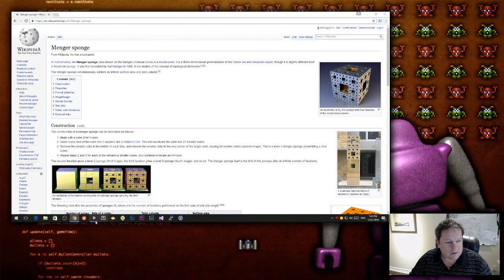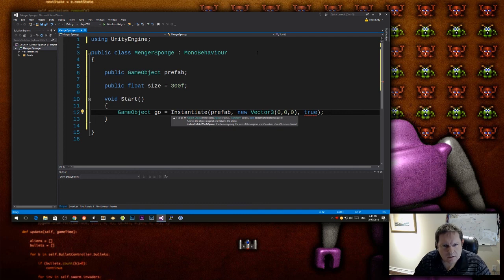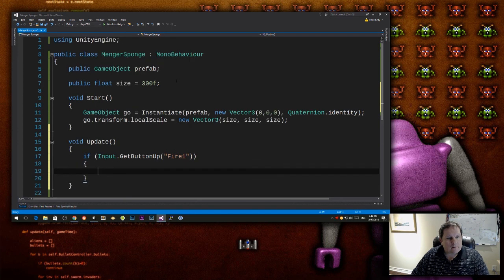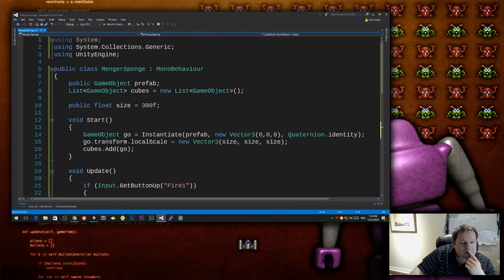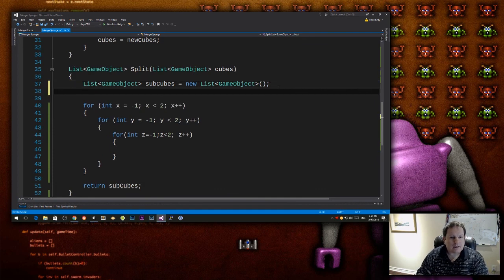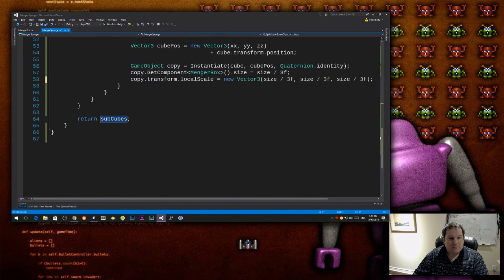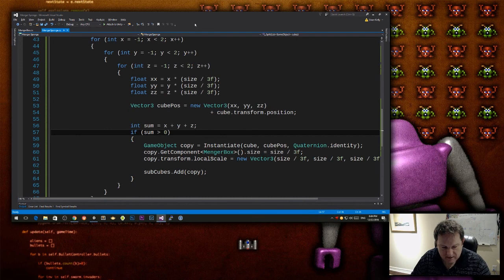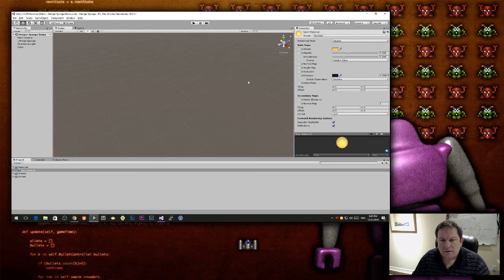Menger Sponge in Unity 5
This fun little video shows you how to create a Menger Sponge Fractal in Unity. This video was inspired by Daniel Shiffman's excellent video using the Processing programming environment.

A Menger Sponge is a cube that gets cut into 27 smaller cubes and the middle cube in each face as well as the middle overall cube is removed. This continues until you, well, run out of memory :)